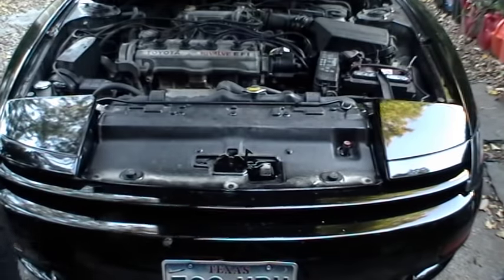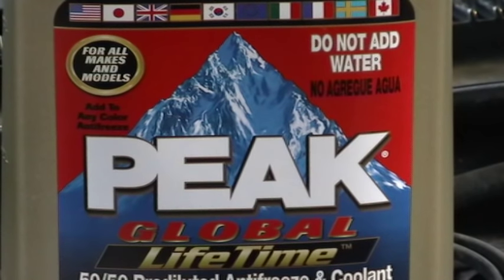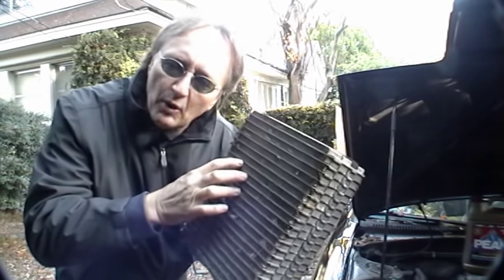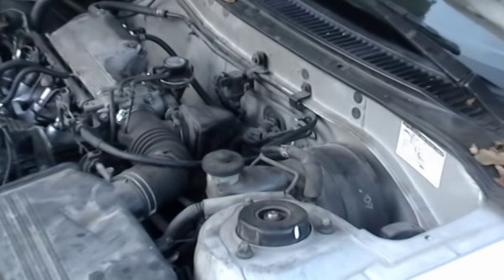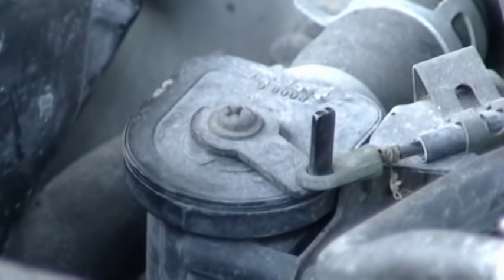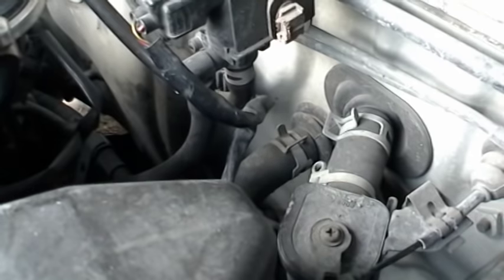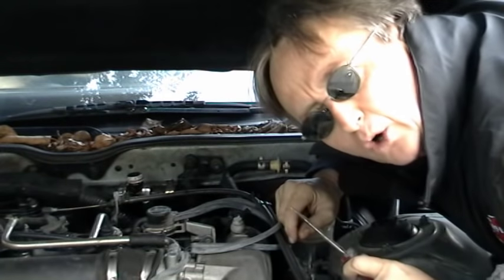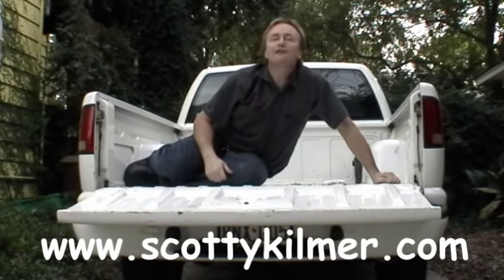How to Fix a Car Heater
No heat in car. How to fix a car heater DIY with Scotty Kilmer. Heater repair in your car and how to flush a clogged heater core. Heat problems and inspection of coolant, thermostat, heater core and how to flush the system. How to fix your car's heater if it's not working in the winter months. DIY car repair with Scotty Kilmer, an auto mechanic for the last 50 years.

⬇️Things used in this video:
1. Screwdriver set
2. Ratchet and socket set
3. Mechanic’s Tool Set
4. Flashlight
5. Common Sense
6. Full HD Camera
7. My computer for editing / uploading
8. Video editing software
9. Thumbnail software